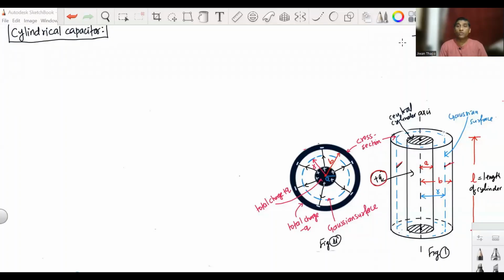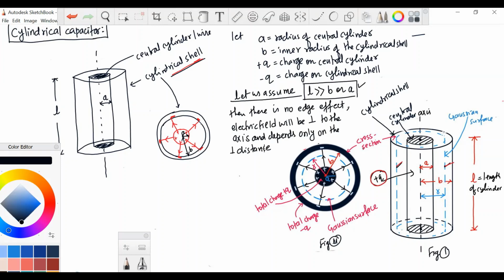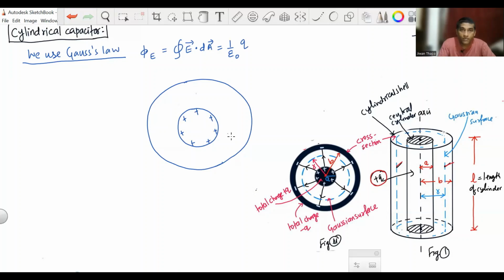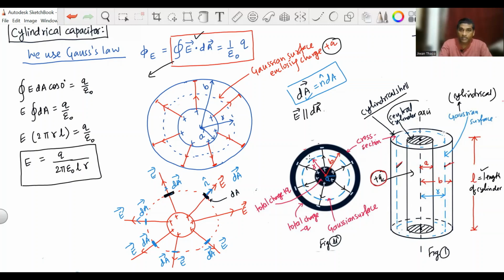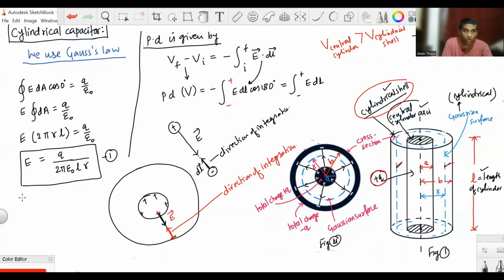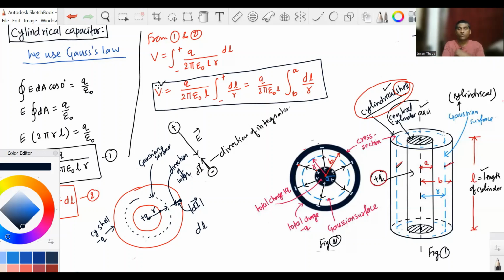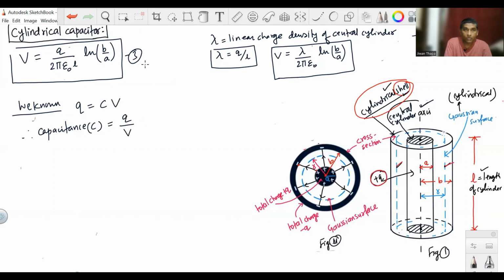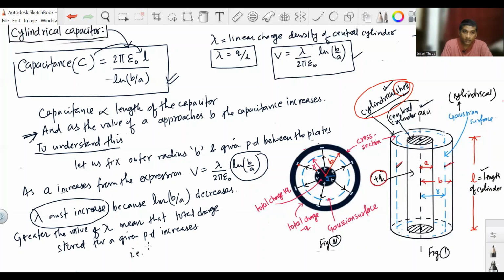Cylindrical Capacitor | Capacitance | Electrostatics | BSc & BTech Engineering Physics